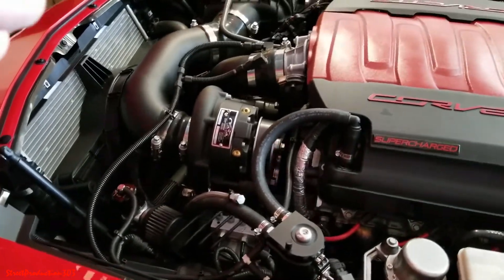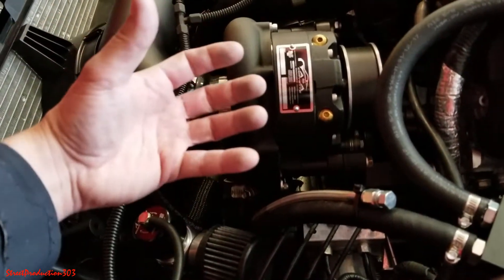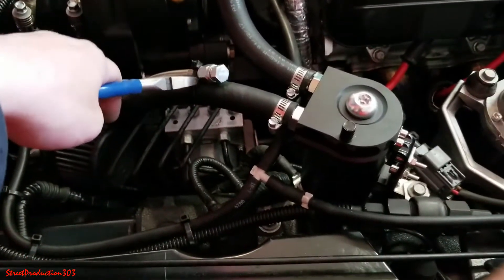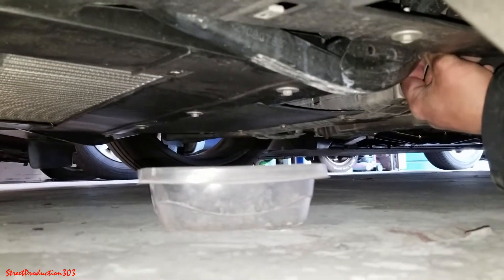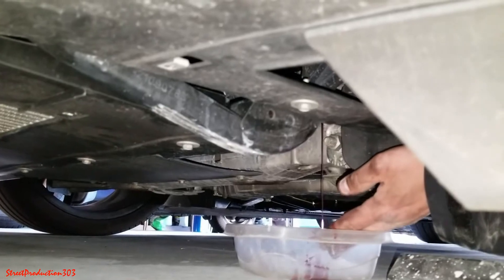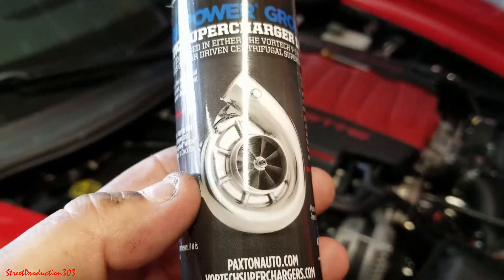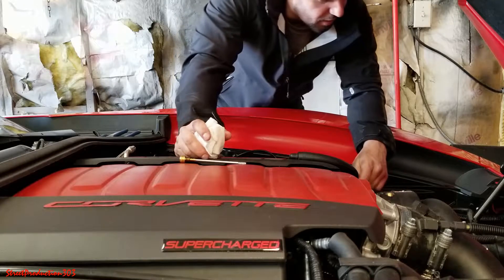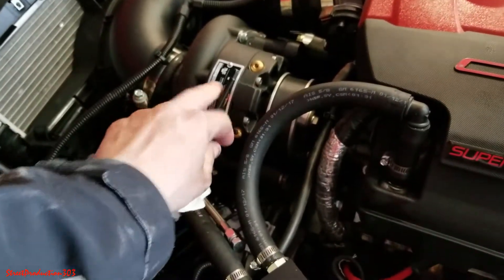Corvette Stingray How To Vortech Supercharger Oil Change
This is a step by step instructional tutorial on how to change the oil on your self enclosed supercharge unit. Its a very easy Corvette Stingray how to supercharger oil change and anyone can do it with just basic tool.

Synthetic lubricant for V-3 superchargers and as well as Paxton units. This special fluid is required for proper maintenance of the superchargers. Use of any other fluid will void the warranty and may cause component failure.

Ensure that the .06" copper sealing washer is located on the dipstick base.
Thread the clean dipstick into the unit until it seats.
Once the dipstick has seated, remove the dipstick from the unit. Fluid should register in the crosshatched area on the dipstick.
DO NOT OVERFILL!! Drain excess fluid from the unit if it is above the maximum level on the dipstick.

Check the supercharger fluid level using the dipstick at least every 2,500 miles.
Initial supercharger fluid change must be performed at 2,500 miles. The supercharger fluid must then be changed at least every 7,500 miles.
Drain the fluid, re-fill the unit only with 4 oz. of Vortech/Procharger supplied lubricating fluid.
Confirm proper oil level using the dipstick. DO NOT OVERFILL.

*After the oil change has been done. If after hard driving, some misting and oil sprays out of the unit on to your engine bay.. that is completely normal. Just wipe off that access and eventually it will stop misting when it has leveled. This is caused due to pressure in the supercharger and it being slightly over filled after the oil change*